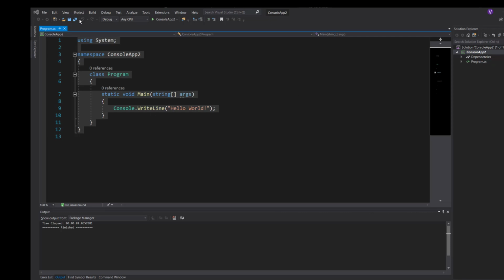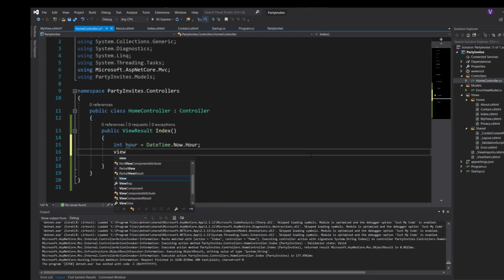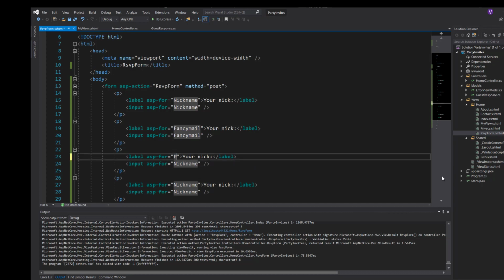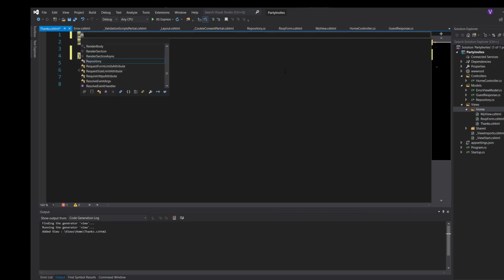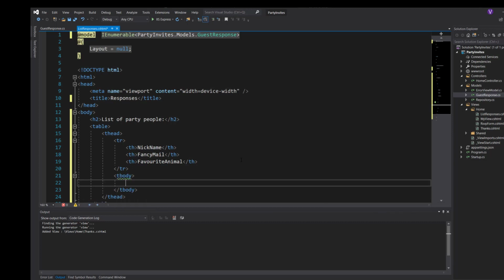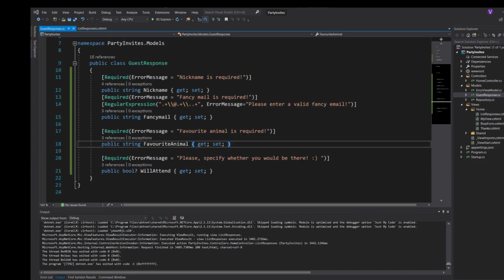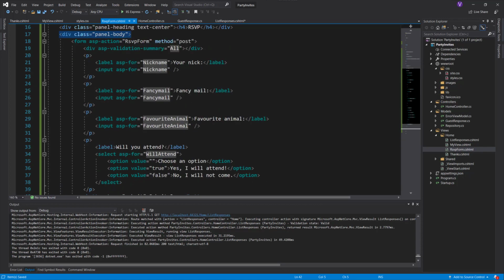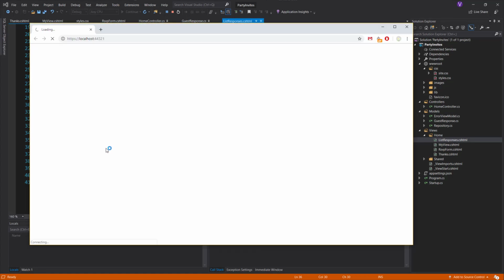C# MVC - Simple Data Entry Application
I have started reading  a Pro ASP.NET Core MVC book and after reading the first couple of chapters, I have decided to make a video of the application in the second chapter. The code is about 80% the same, with some minor changes from my side. This is what the application does: